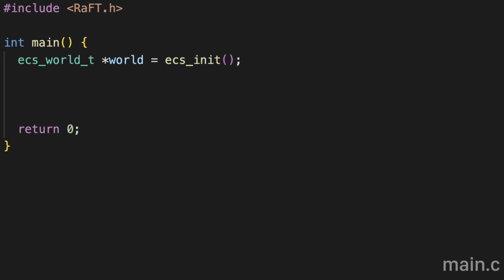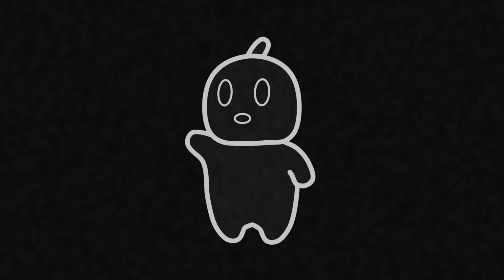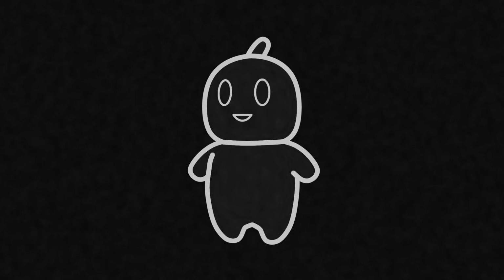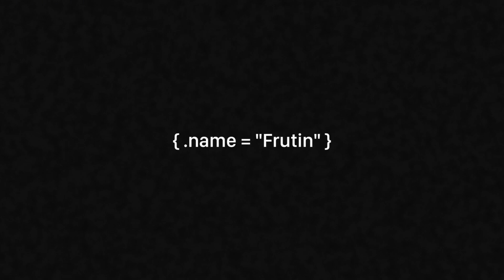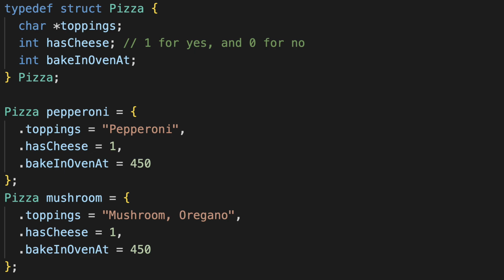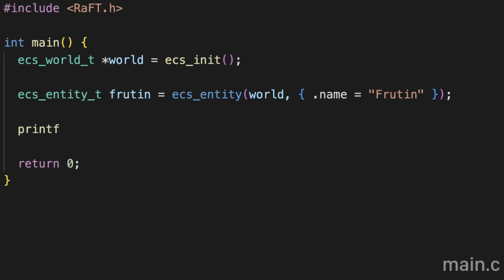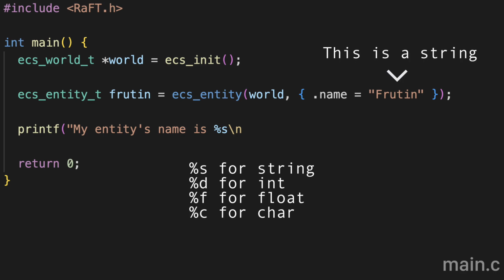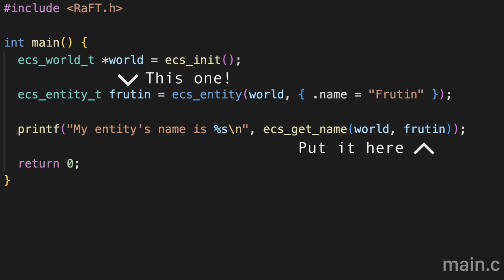Creating Your First World — Hytale Intended Development Ep. 2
Sorry for the delay. I've been tackling the starting template for a while, and it refrains from working properly still. However, I am going to continue making videos regardless.

Parts of the thumbnail and video are not mine and belongs to Hypixel Studios from Hytale (hypixelstudios.com).